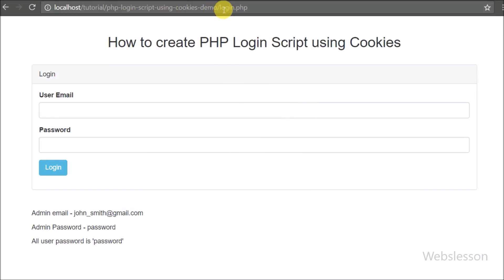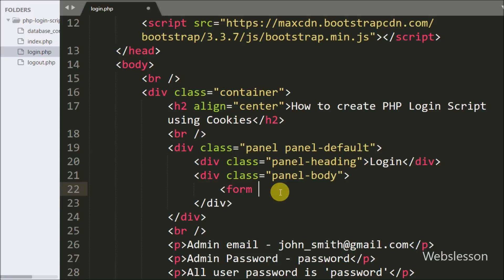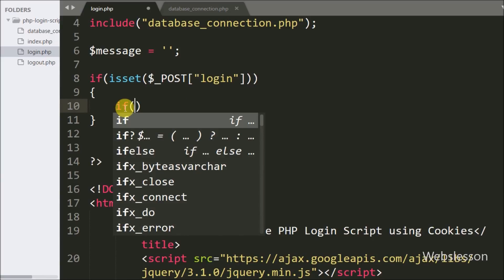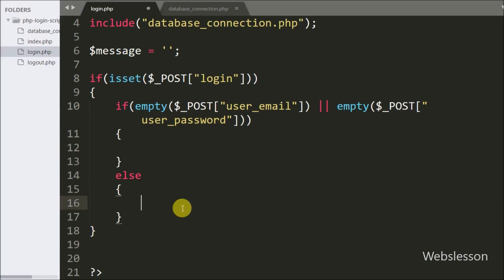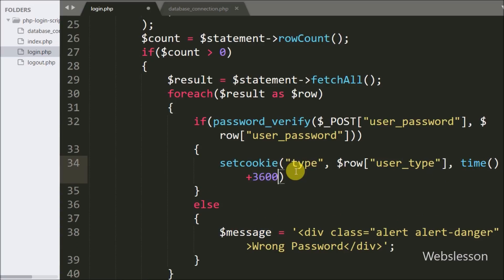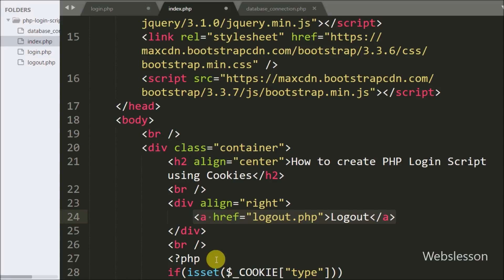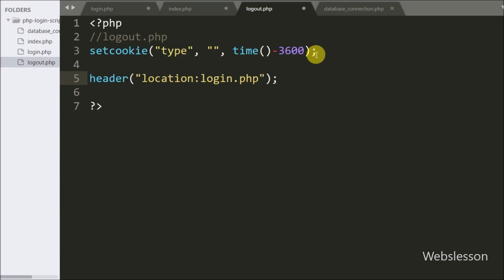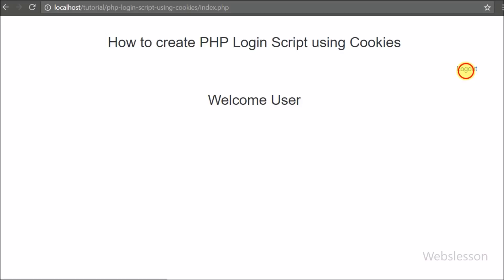How to Make PHP Login Logout Script using Cookies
How to create a PHP Login page using Cookies. Login Logout PHP script using Cookies. Login Form using Cookies in PHP. PHP Login Script with Cookies. PHP Login example using Mysql and Cookies.